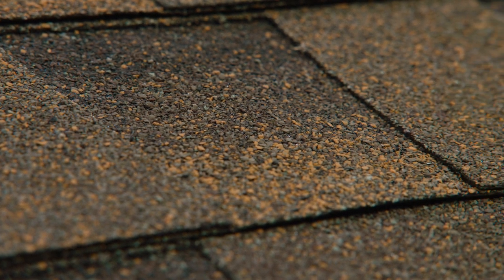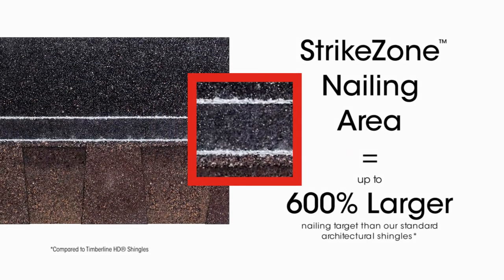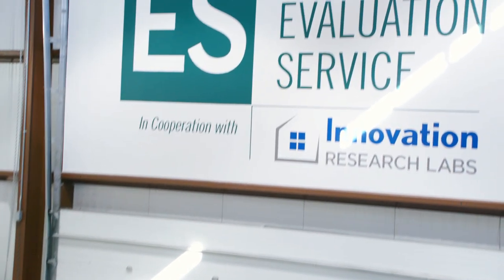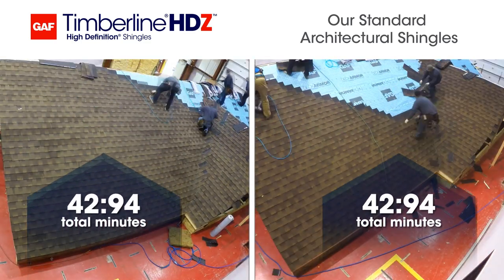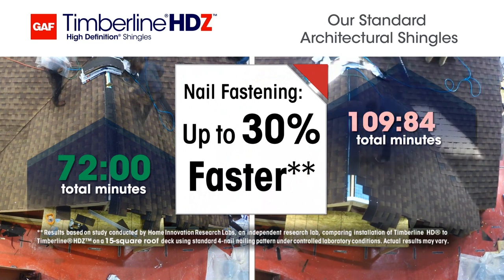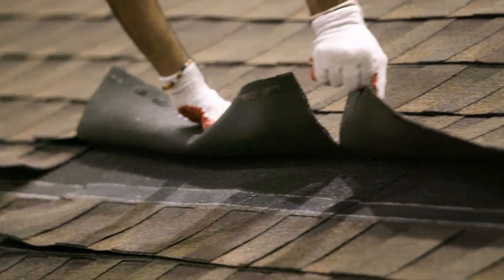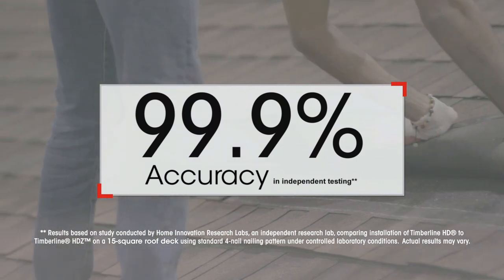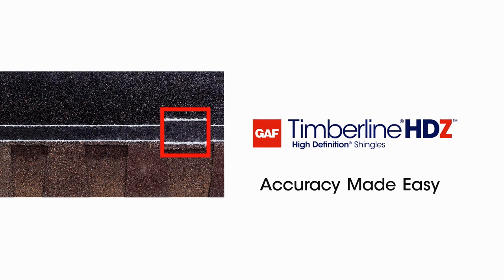Is GAF Timberline HDZ Faster (and More Accurate) to Install? | GAF Roofing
See how Timberline® HDZ™ Shingles were fastened to the roof deck with 30% faster nail fastening!